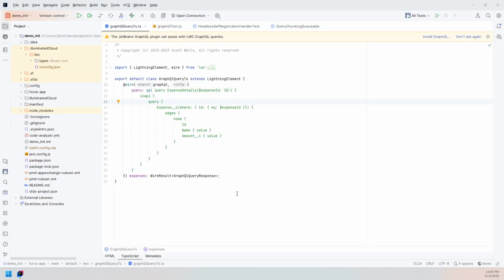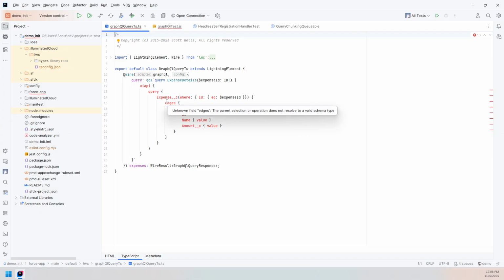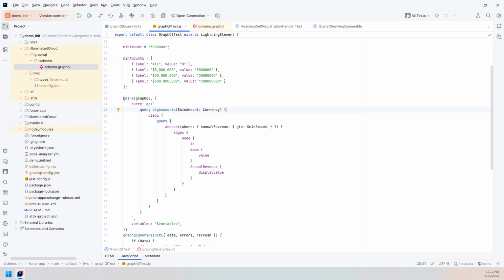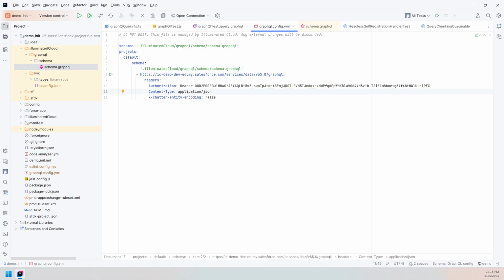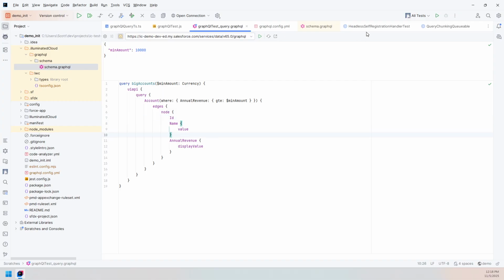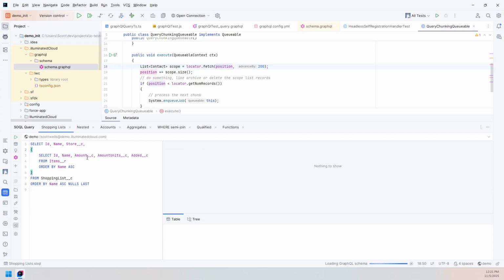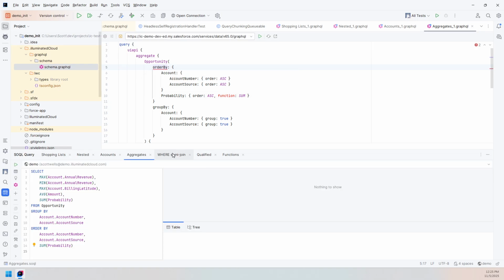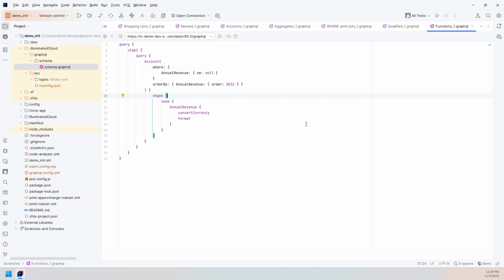IC GraphQL Integration Demo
Demonstration of a first-class integration of JetBrains' GraphQL plugin with Salesforce's org-specific GraphQL schema and the ability to convert SOQL queries into the corresponding GraphQL queries.

0:00 - Intro
0:52 - GraphQL plugin installation
2:26 - GraphQL schema retrieval
7:08 - GraphQL query execution
8:48 - Connection endpoint configuration
12:22 - SOQL-to-GraphQL query conversion
21:52 - Recap and outro